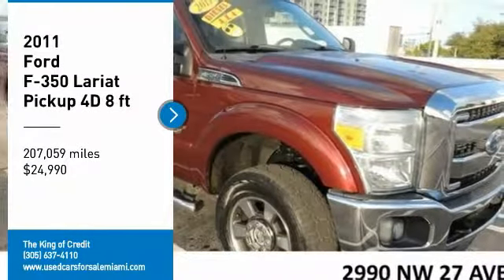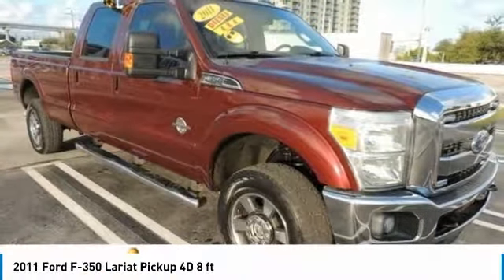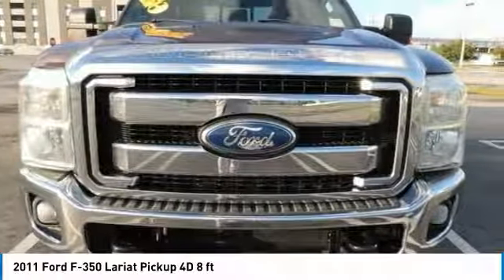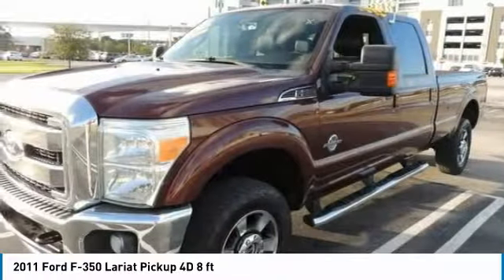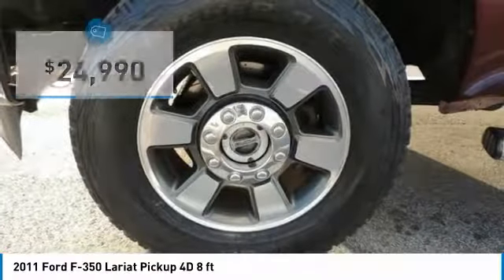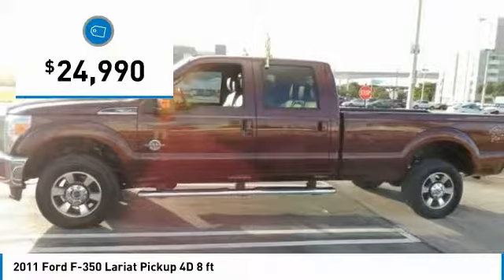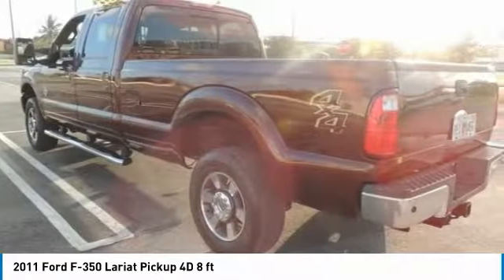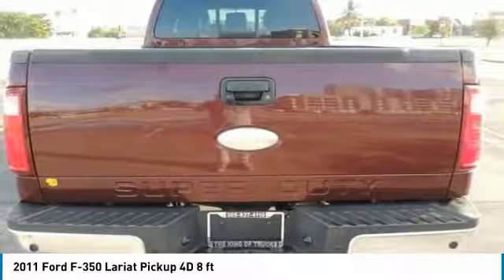2011 Ford F-350 Miami FL 11348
2011 Ford F-350 Lariat Pickup 4D 8 ft

2011 Ford F350 Super Duty Crew Cab Lariat Pickup 4D 8 ft